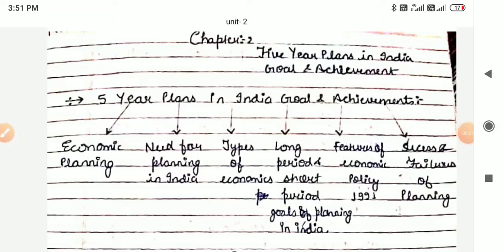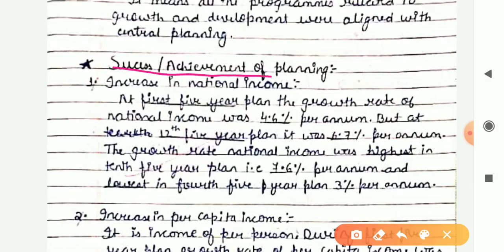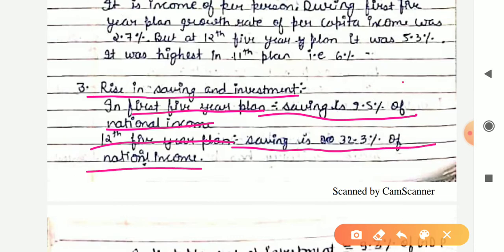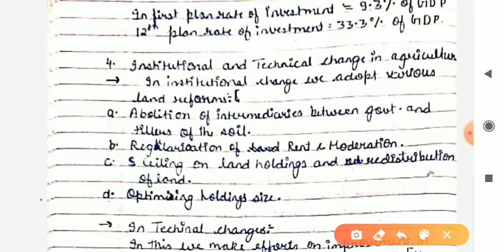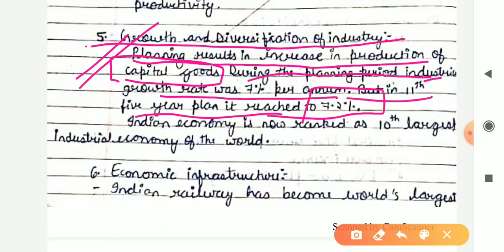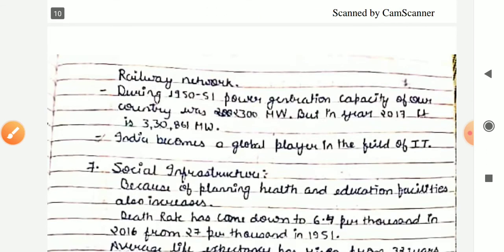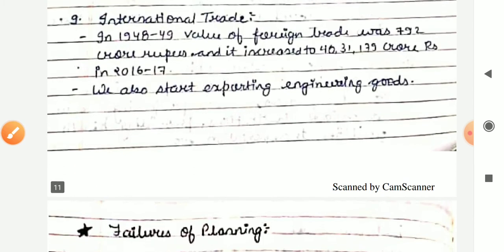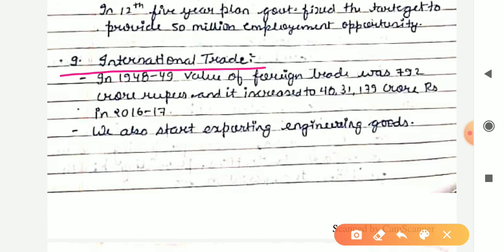Chapter 2 Five Year Plans - Success or Achievement Part 6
In this video, I am discussing Success or Achievement of various 5 year plans adopted by our government from 1951 to 2017.